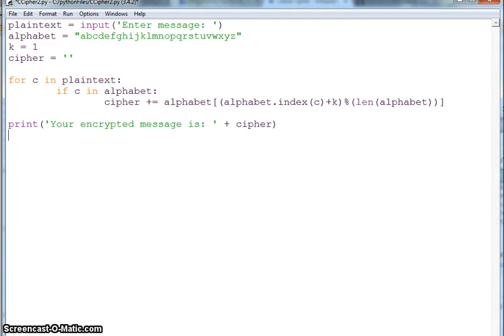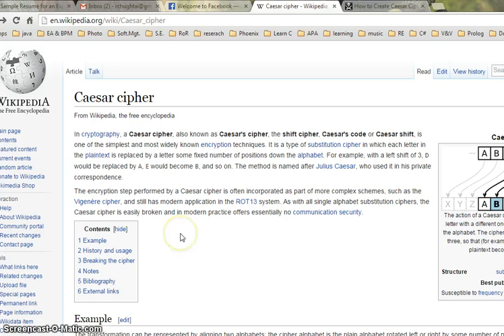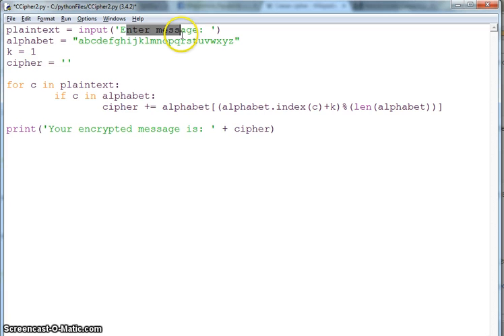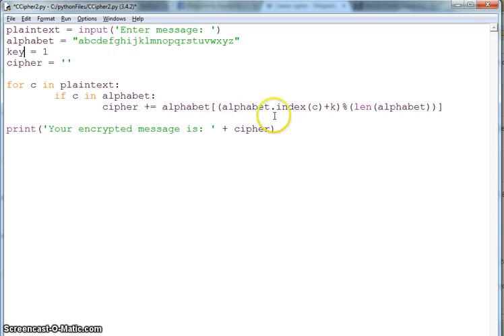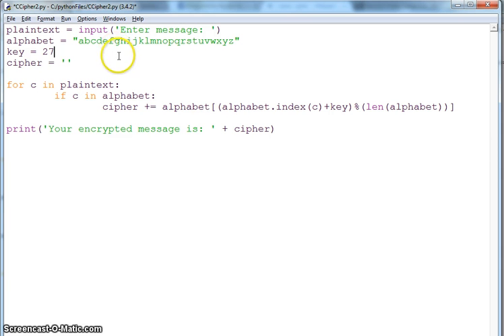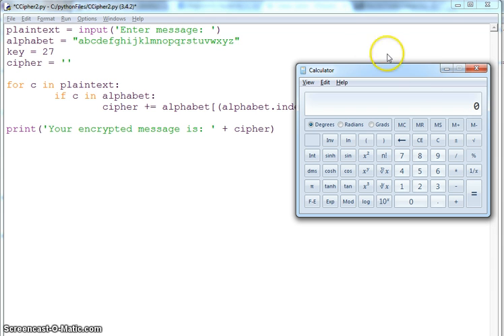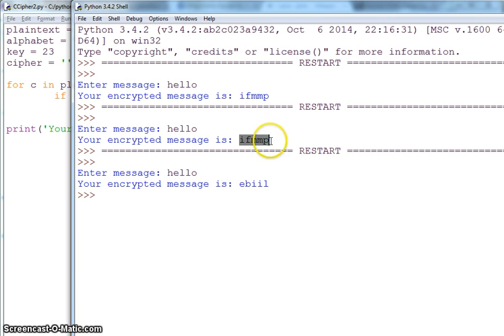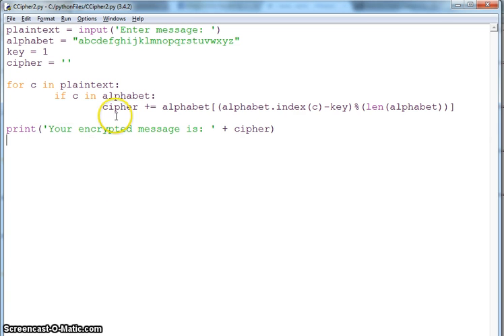A simple Cesar Cipher with python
Creating a simple Cesar cipher with python programming